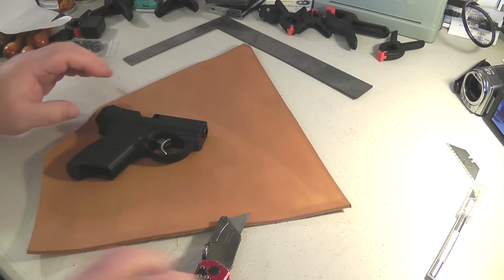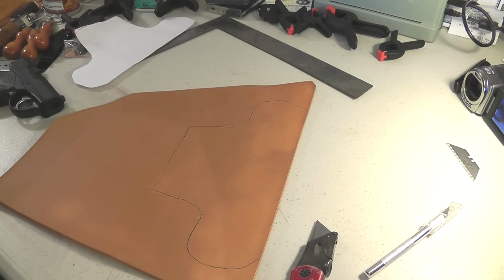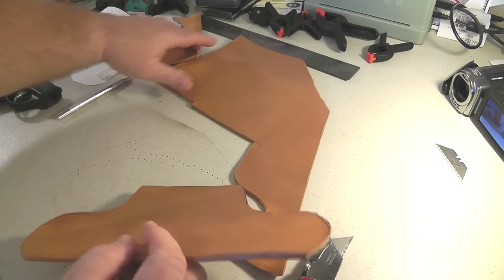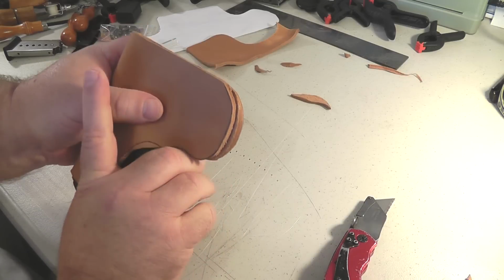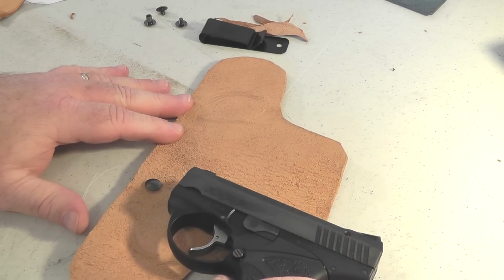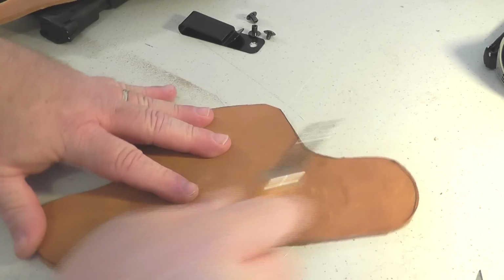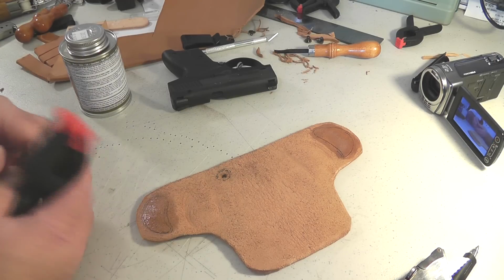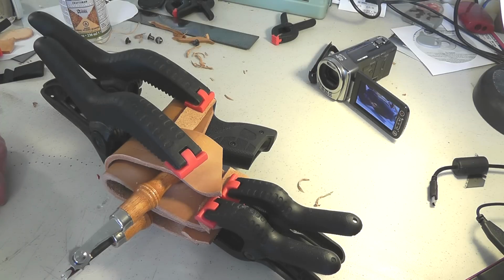Making a Leather Pocket Holster for my Boberg XR9-S - Part 1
I was going to do this as a Google Hangout but I could not get the stars to align properly so I turned on the cameras and got her done :)  I wanted to make a holster for my Boberg XR9-S  that could serve both as a pocket holster and an inside the waste band holster.  I accomplished this by using a male-female screw post that I can attach and remove as needed.